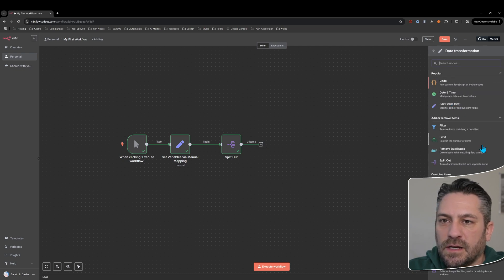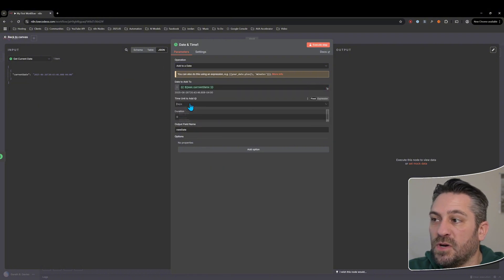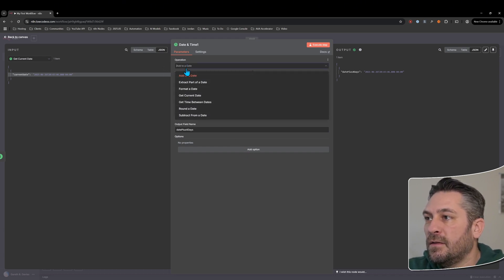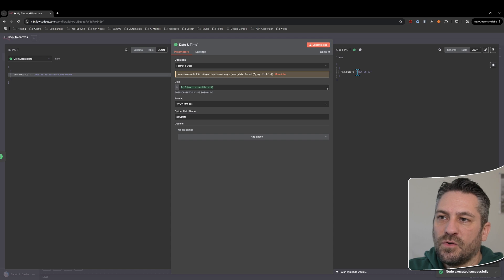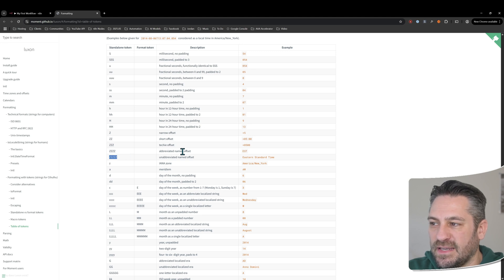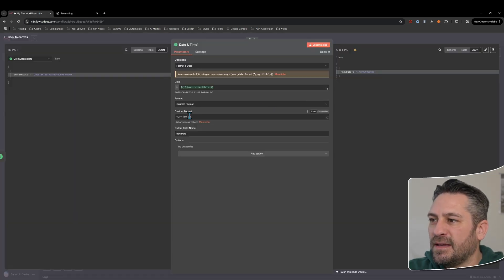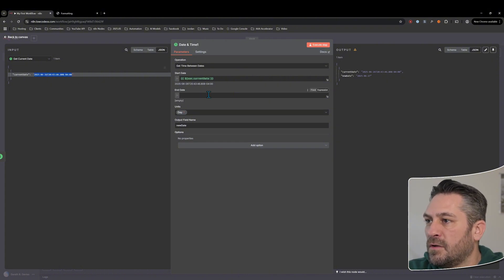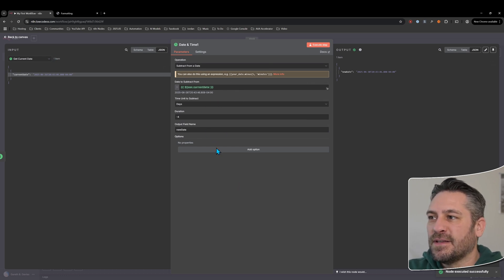Learn n8n: Date & Time Node 📅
Think date and time handling in automation is complicated? Think again! The n8n Date & Time node is your Swiss Army knife for every temporal operation imaginable. From scheduling workflows to calculating deadlines and formatting timestamps, mastering this node unlocks time-based intelligence in your automation workflows.

What you'll learn:
✅ Get current date and time with timezone control
✅ Add and subtract time units (years, quarters, months, weeks, days, hours, minutes, seconds)
✅ Extract specific date parts (year, month, day, hour, minute, second)
✅ Format dates for file naming, reports, and international standards
✅ Calculate time differences between dates for deadline tracking
✅ Round dates to specific intervals for scheduling and grouping
✅ Use custom date format tokens for precise output control
✅ Handle timezone conversions and workflow-specific settings
✅ Work with Unix timestamps and ISO date strings
✅ Chain multiple date operations for complex calculations
✅ Build quarterly reporting and time-based business logic
✅ Create sortable file naming with year-month-day formats

🕐 Timestamps:
00:00 - Get Current Date (Timezone and Time Controls)
01:38 - Add to Date (Time Units and Calculations)
03:30 - Extract Date Parts (Year, Month, Day, Hour, Minute, Second)
04:48 - Format Dates (Standard and Custom Formatting)
06:38 - Custom Format Tokens (Advanced Date String Control)
11:22 - Time Between Dates (Duration Calculations)
12:48 - Round Dates (Interval-Based Date Rounding)
13:53 - Subtract from Date (Alternative to Negative Addition)

⚠️ Pro Tip: Use YYYY-MM-DD format for file naming. This ensures proper alphabetical sorting and is the international standard for date organization.

Tools & Examples:
• Timezone configuration for global workflows
• Custom format tokens (YYYY, MM, DD, HH, mm, ss)
• Unix timestamp conversion
• ISO string output for API compatibility
• Duration calculations between dates
• Date rounding for scheduling intervals

🎯 Perfect for: n8n users building time-sensitive workflows, automation builders working with deadlines and schedules, business owners needing date-based reporting, developers handling timezone conversions and date formatting.

👍 Like this video if date and time operations finally make sense!